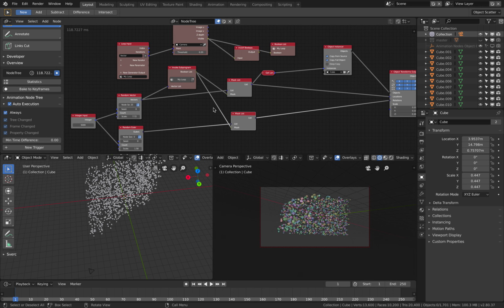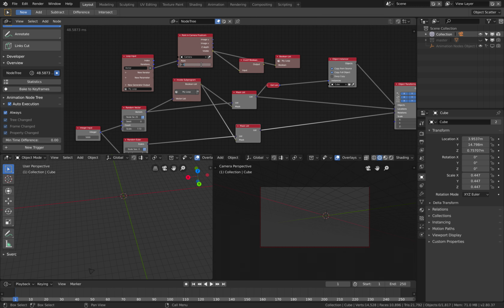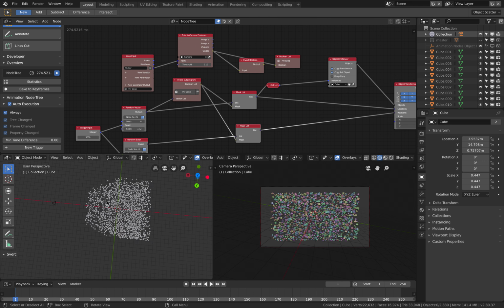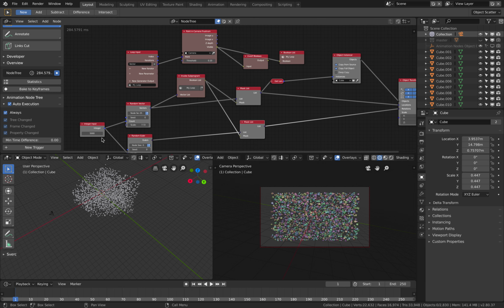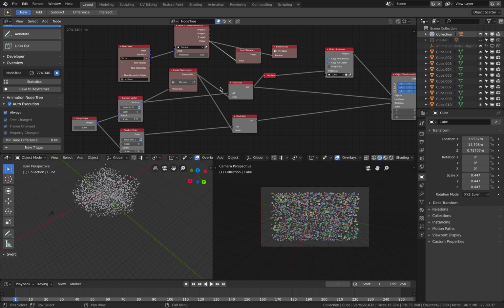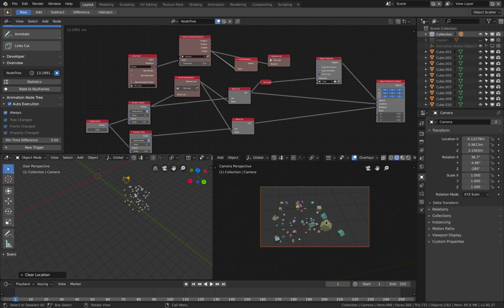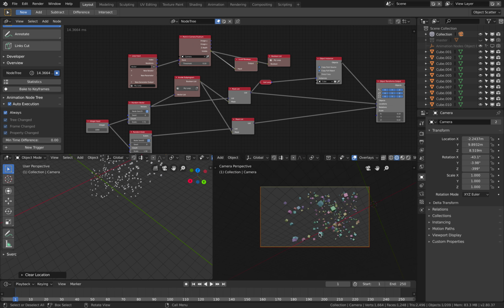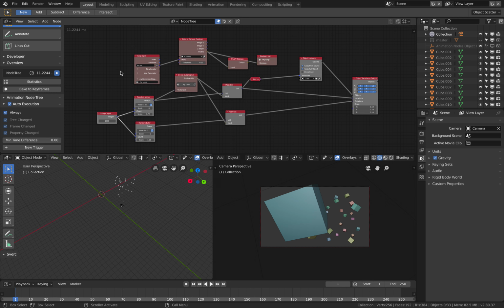LIVENODING 1135 / AN Camera Frustrum Instance Masking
In this episode, I am again using Camera Frustrum node of Animation Nodes, this time to mask out and filtering instances.

Very often, we are only seeing what is inside camera frames and so we don't need to generate data for things that are outside of camera.